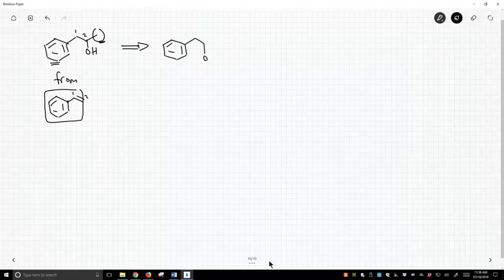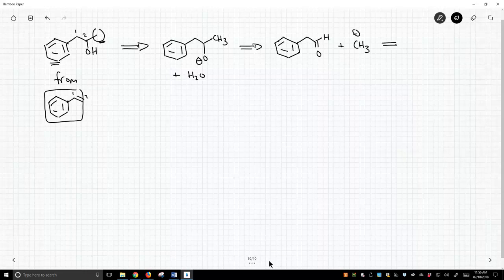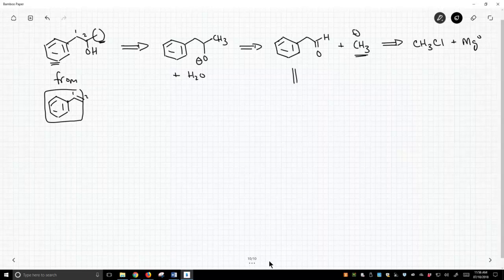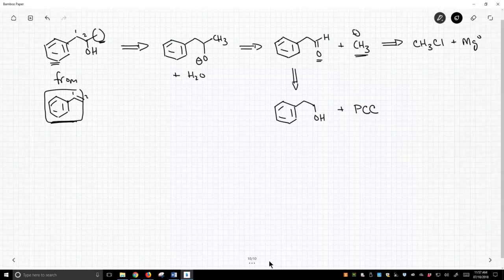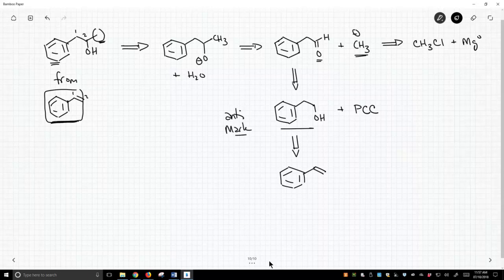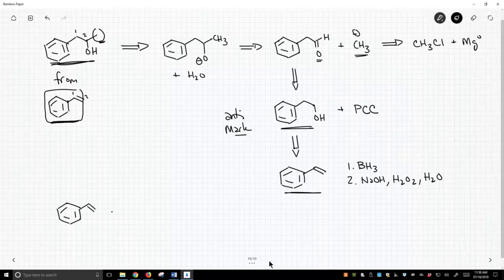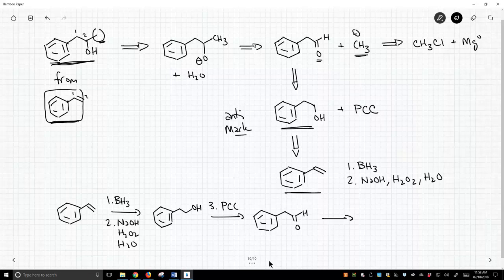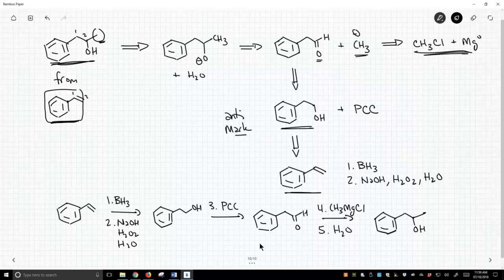carbonyl synthesis 2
a typical carbonyl reaction problem with organometallic reagents